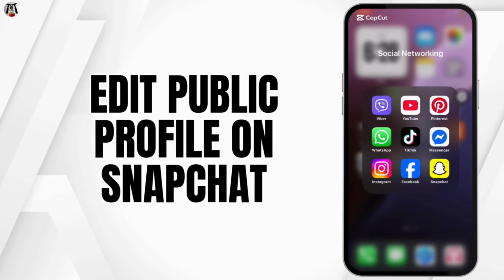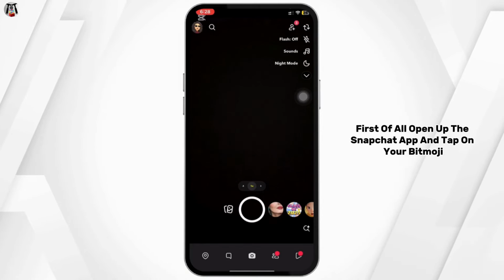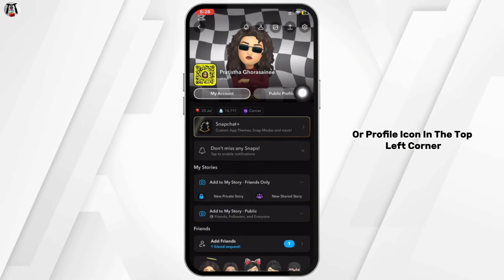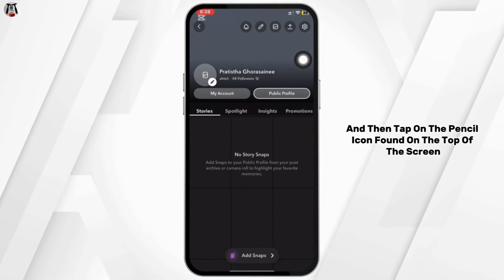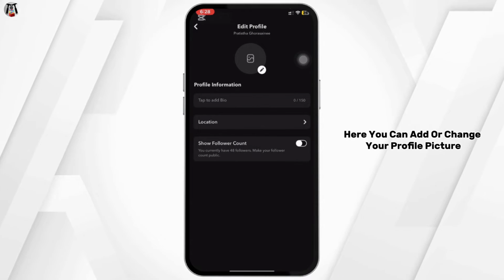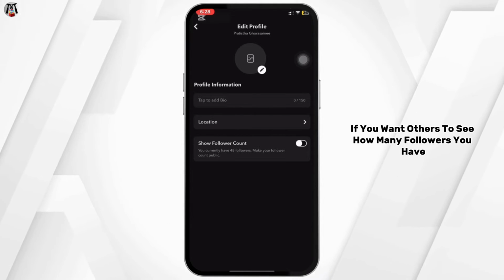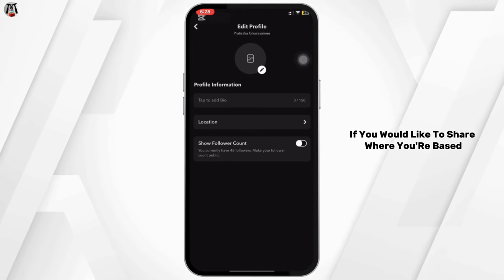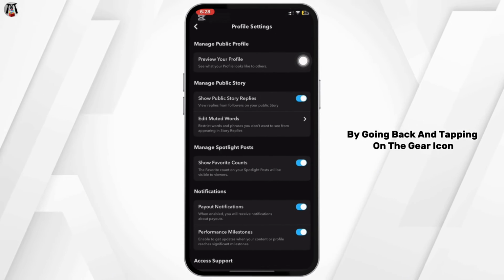How To Edit Public Profile on Snapchat (2025)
00:00 – how to make a public profile on snapchat when it doesn't show up00:05 – Steps to Access and Edit Snapchat Public Profile Settings

Open the Snapchat app → Tap on the profile icon → Scroll to “Public Profile” → Tap “My Public Profile” → Select “Edit Profile” to change profile photo, bio, location, and highlights. Save changes to update the public-facing details instantly.